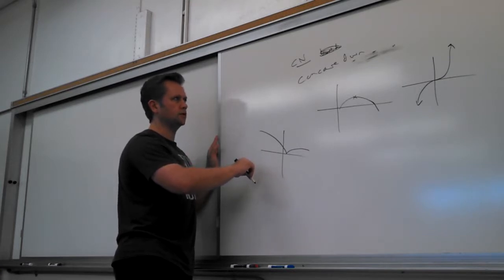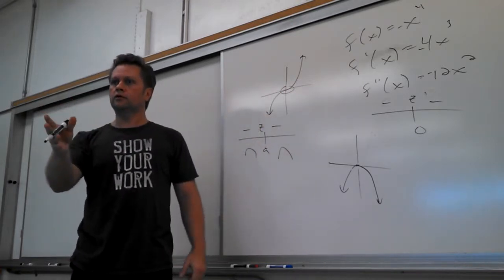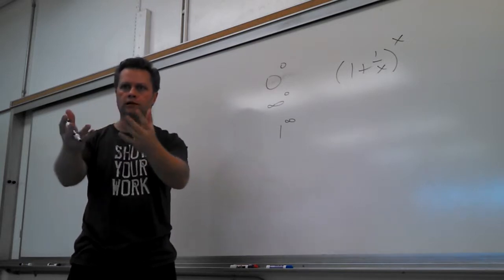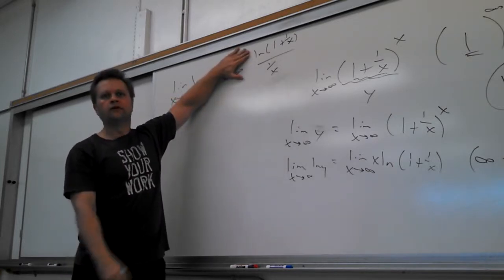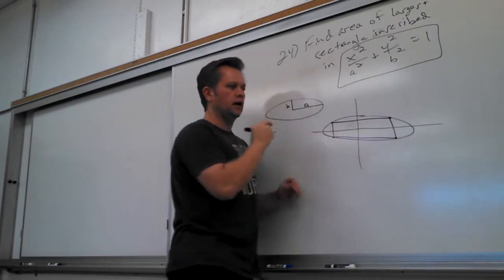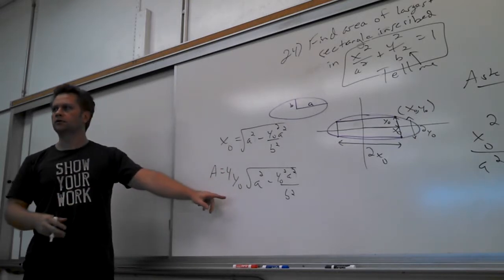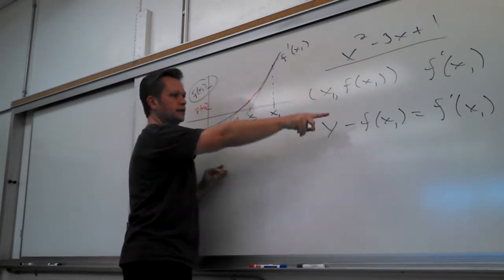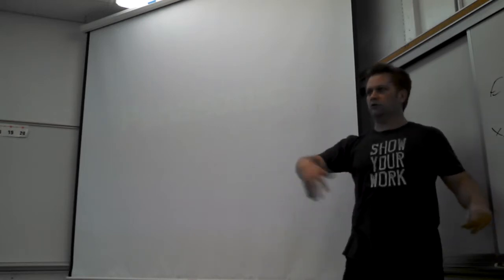Math 180, Oct 21 Lecture